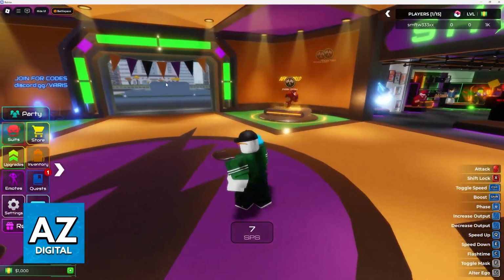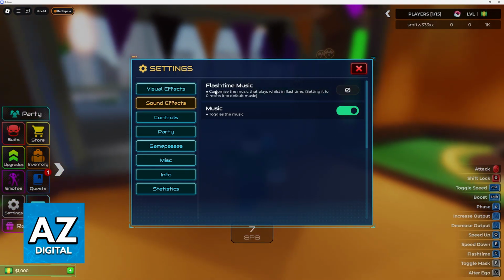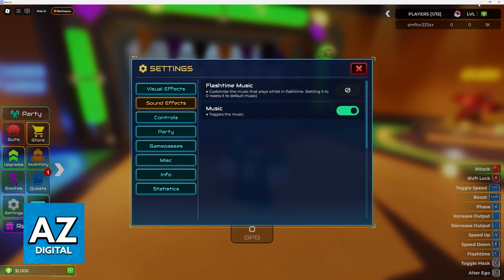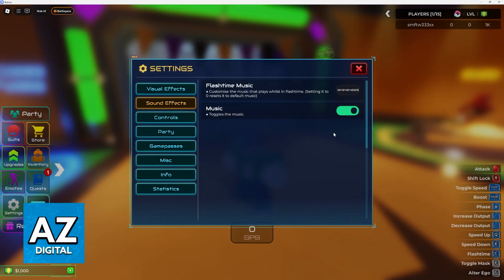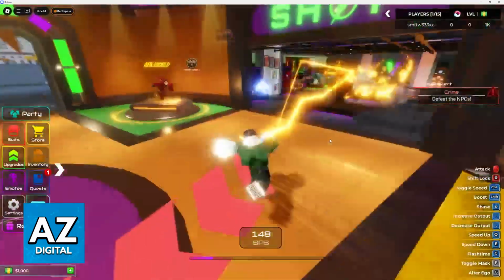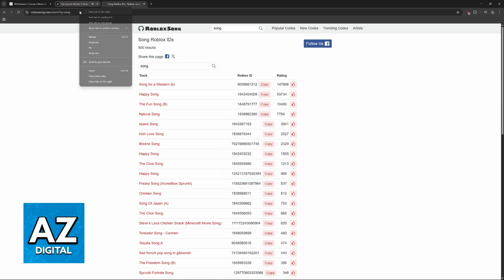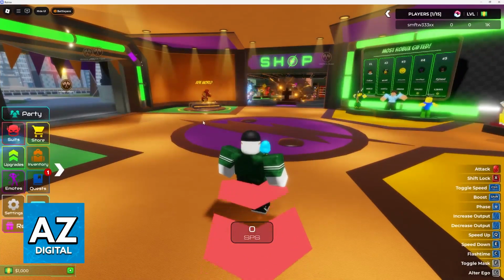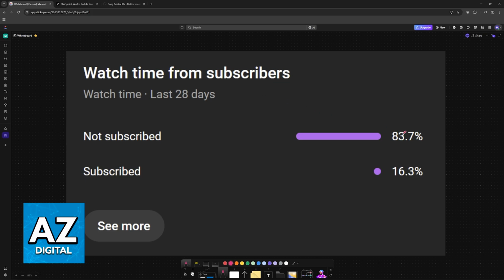How To Change Flashtime Music in Roblox (2025) - Step by Step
In this video I will clear your doubts about how to change flashtime music in roblox, and whether or not it is possible to do this.